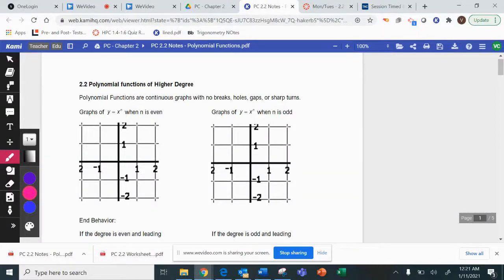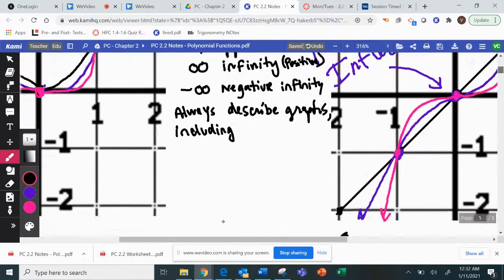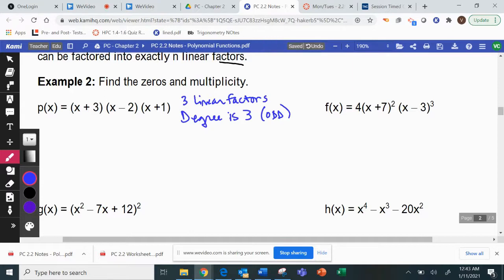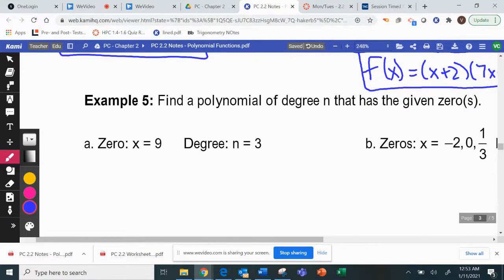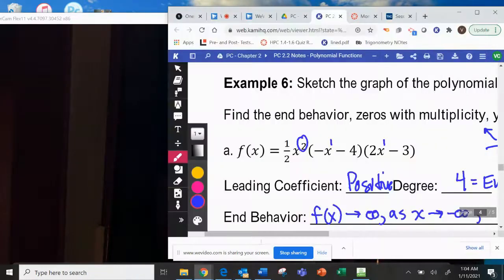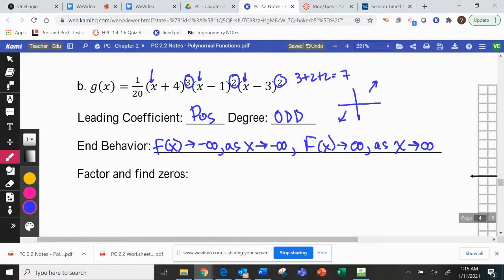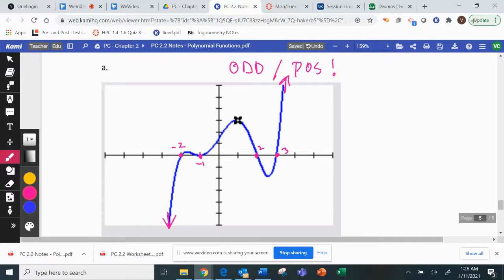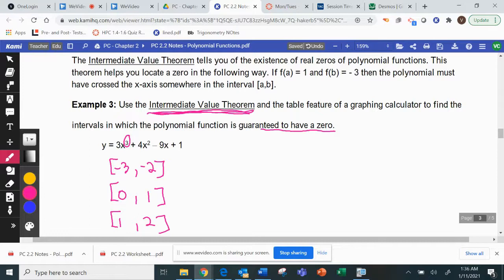PC 2 2 Notes Polynomials